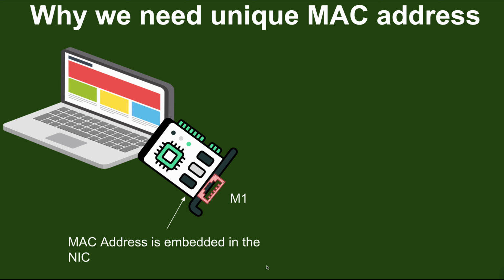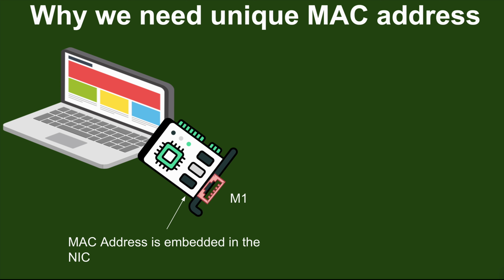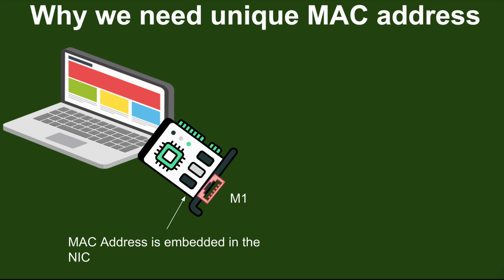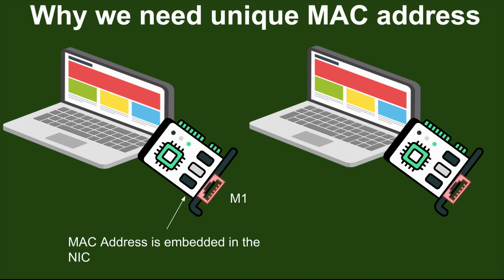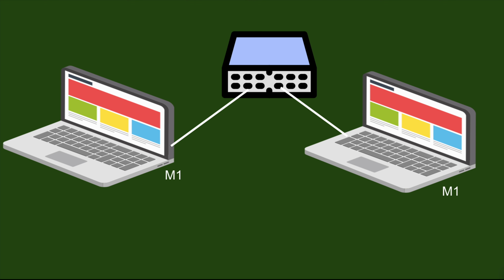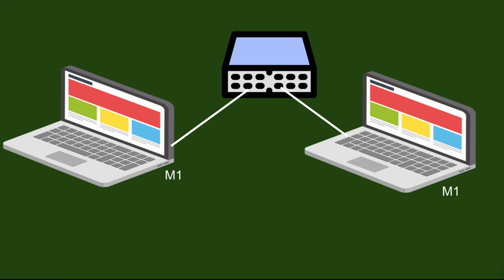Need for a unique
What will happen if we use the same macaddress for 2 different PC or NIC?
This video demonstrate what happens when we have the same MAC.